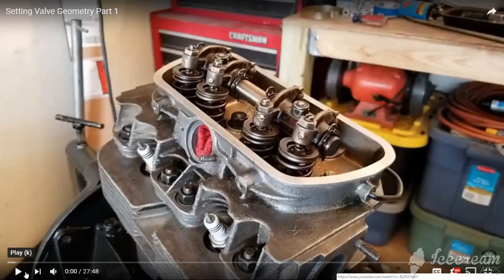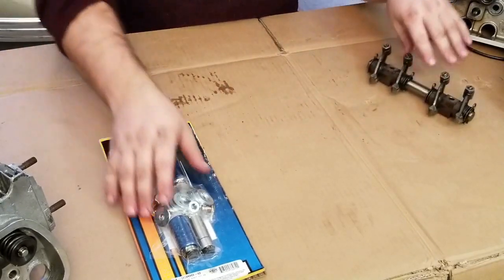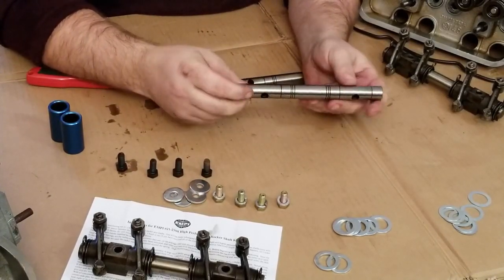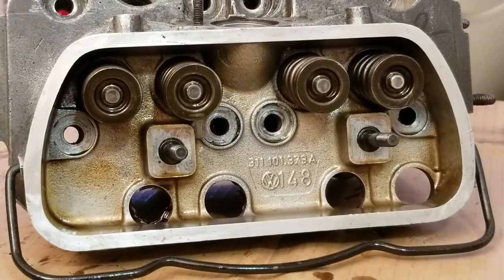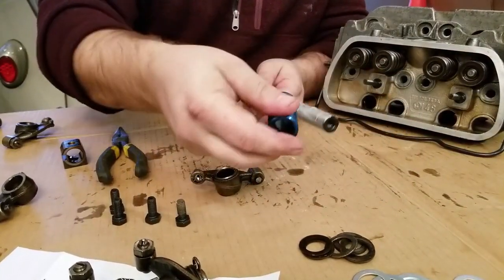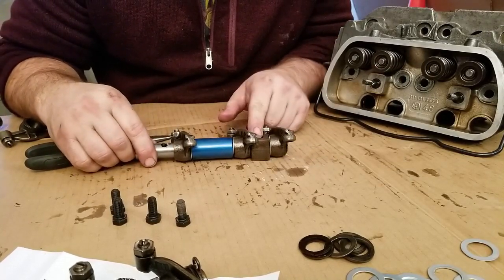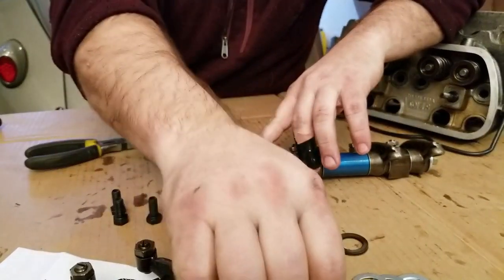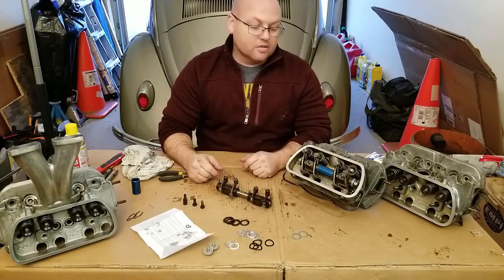VW BUG | Setting Valve and Rocker Geometry Part 2 | JW Classic VW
JW Classic VW brings you part 2 of Rocker Arm Geometry.  Setting up solid rocker arms.

Solid EMPI Rocker Arm Kit

2951 Marina Bay Dr.